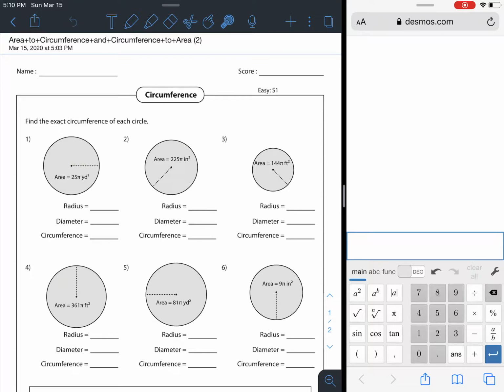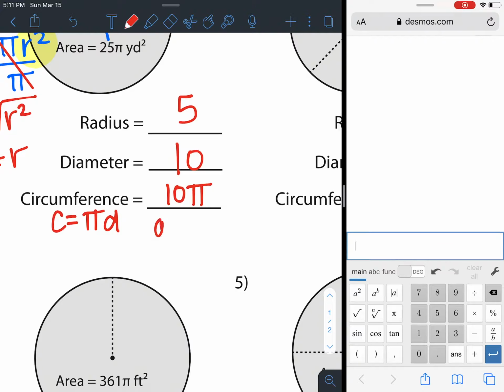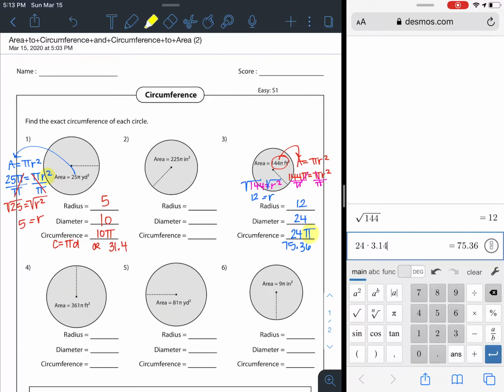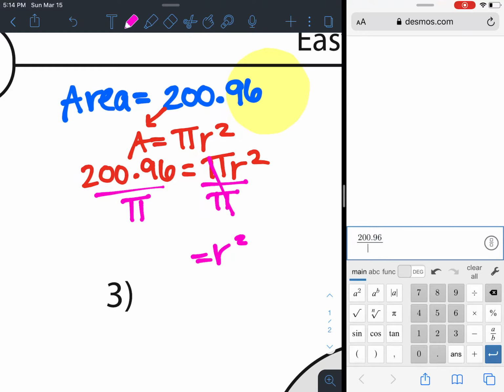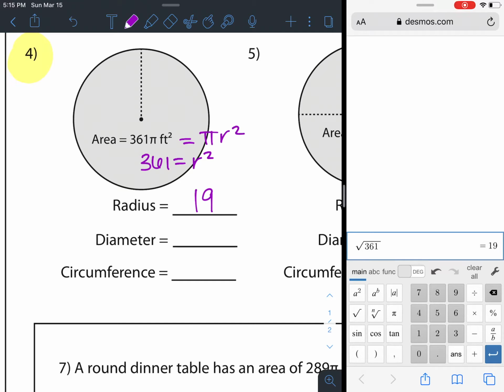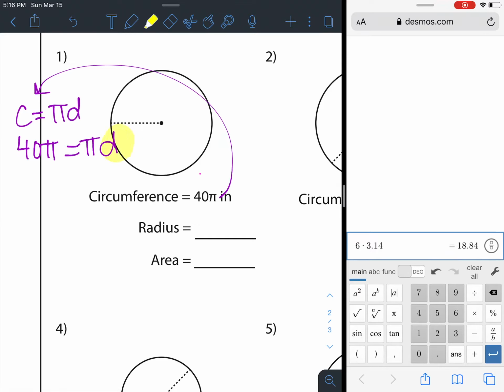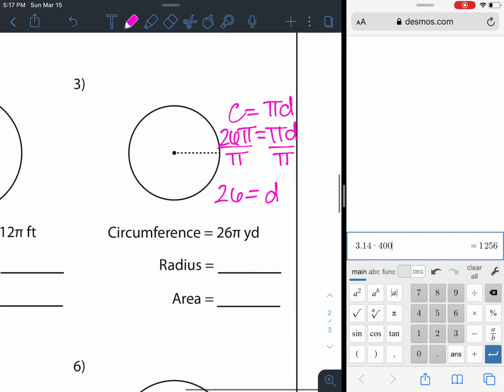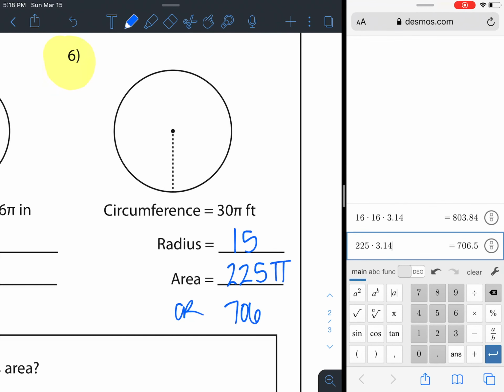Area to circumference and circumference to area